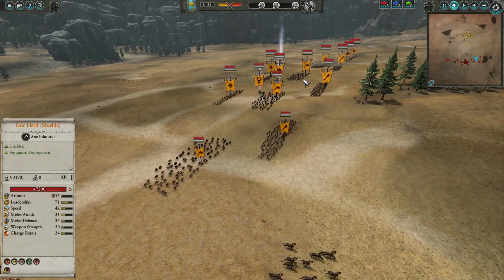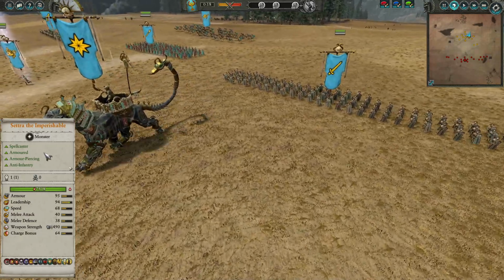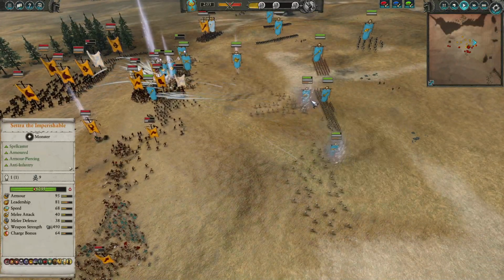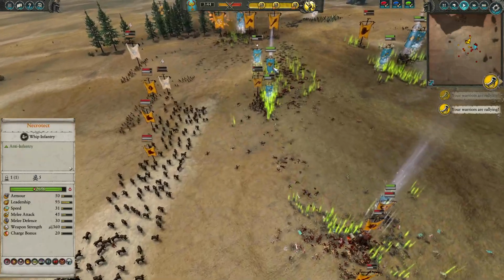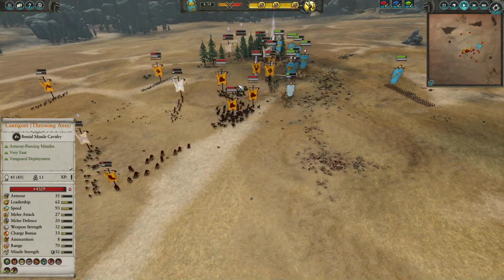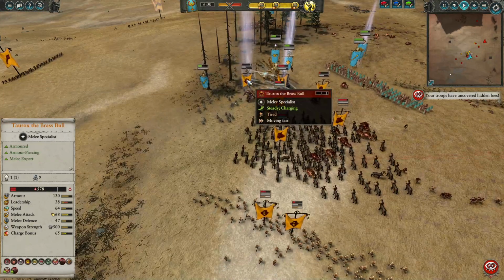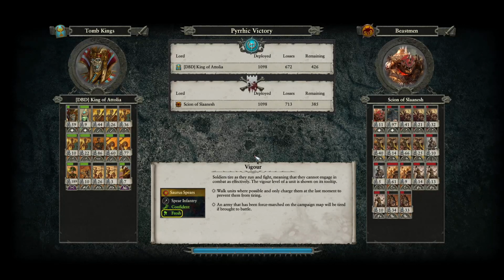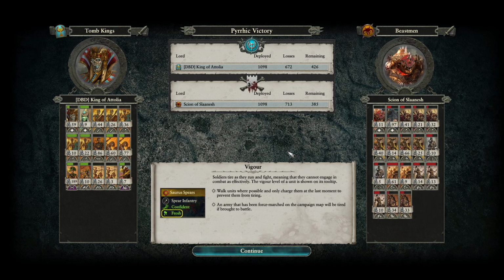Taurox the Brass Bulls Worse Nightmare! | Tomb Kings vs Beastmen | Total War: WARHAMMER II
A super fun game between DBD CaptTelus as the Tomb Kings vs PE Nehkbet as the Beastmen!